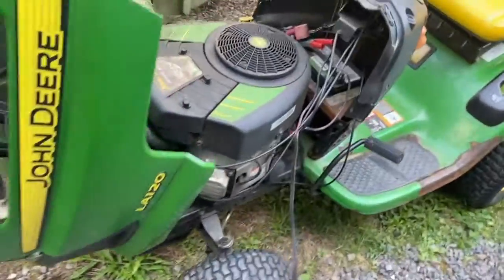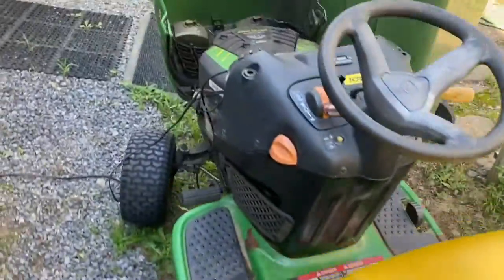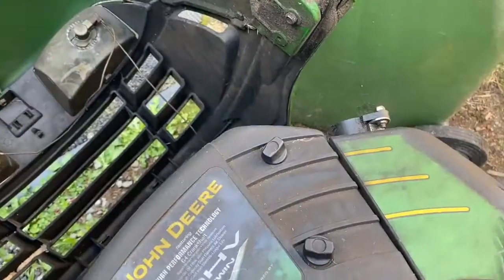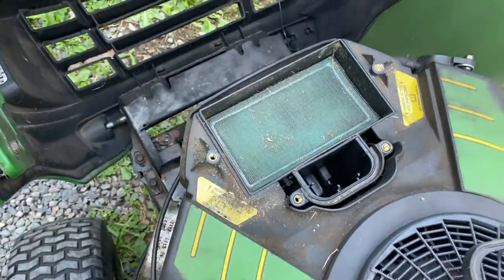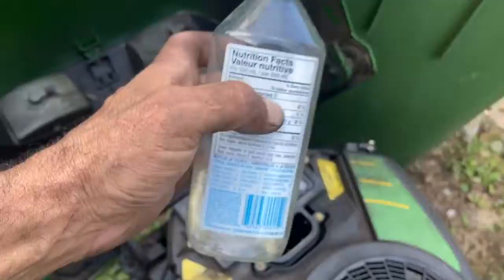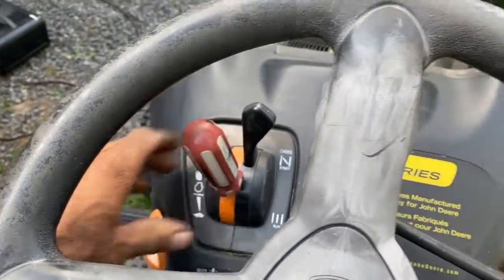How to Bring back a John Deere Lawn Tractor from the The Dead or it's been sitting for over a 1 year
Steps I took to Start a John Deere Tractor thats been sitting for over a year.